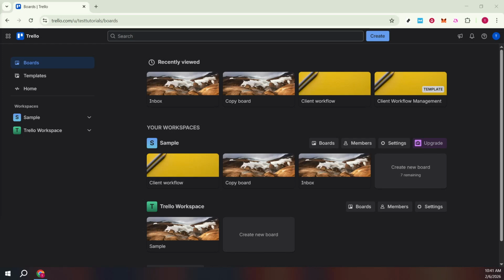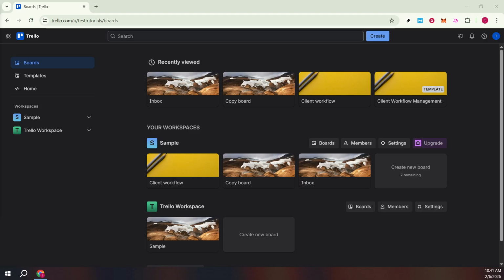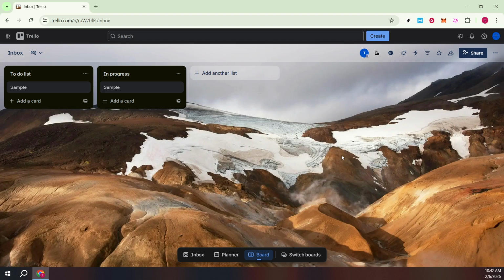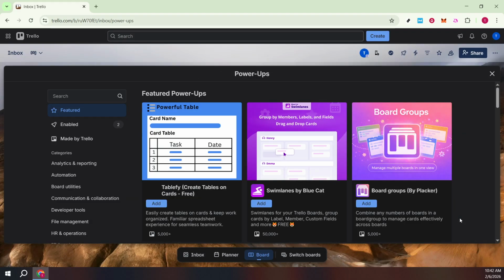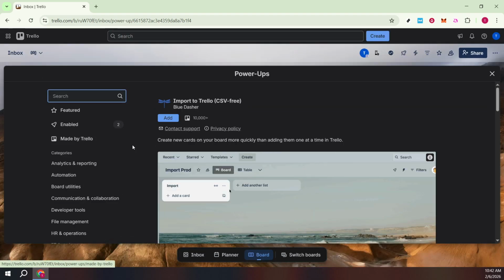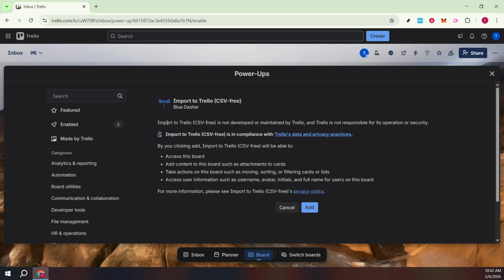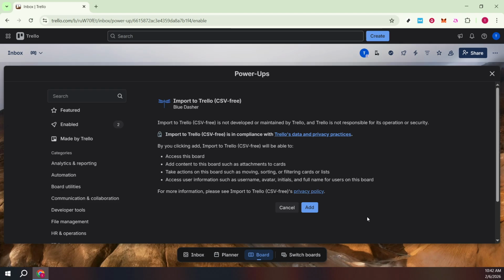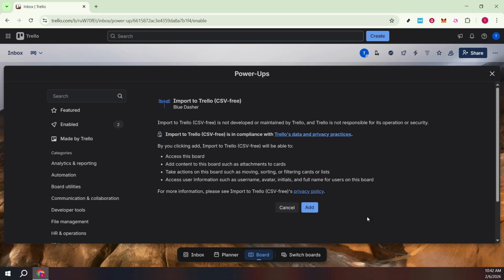How To Import Data Into Trello Board Using Smart Import Power Up [2026 Guide]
How To Import Data Into Trello Board Using Smart Import Power Up